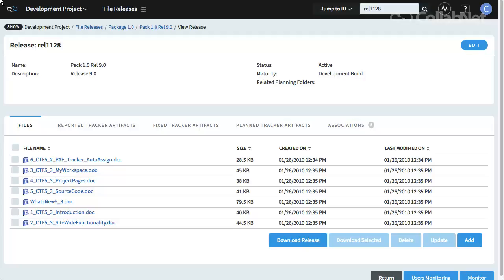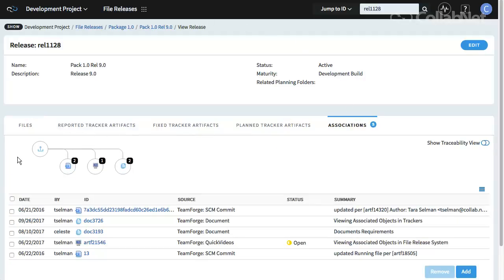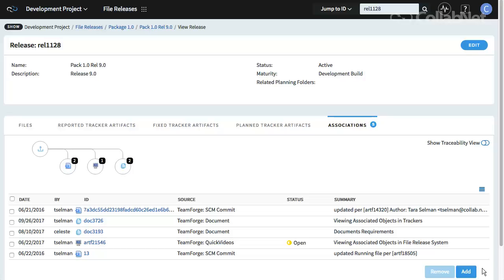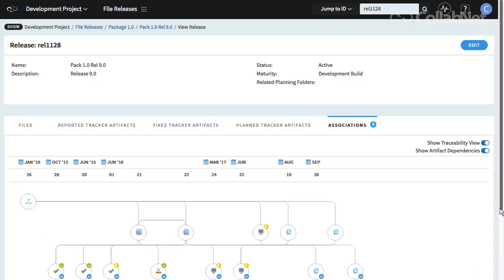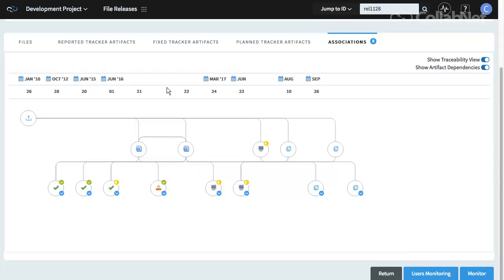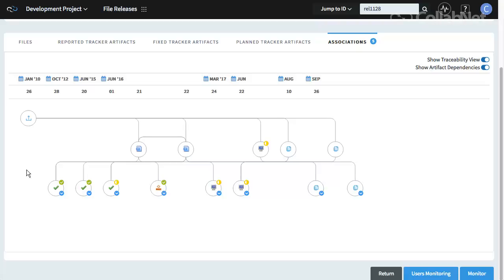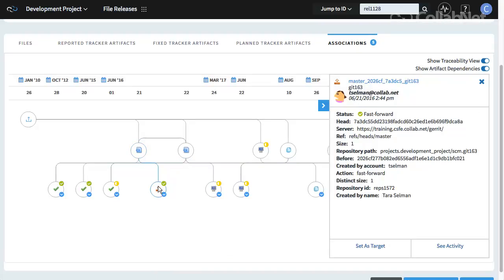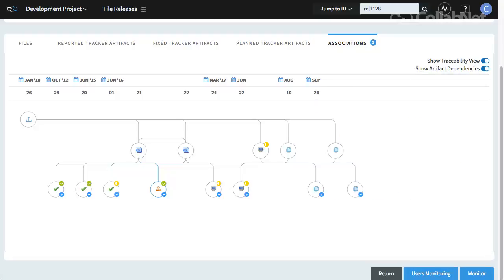Viewing Associated Objects in File Release System